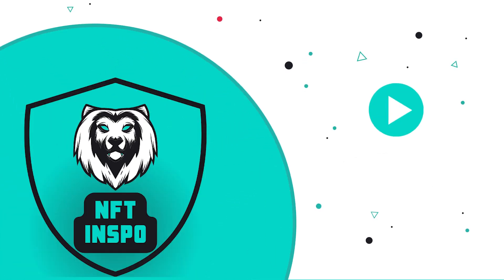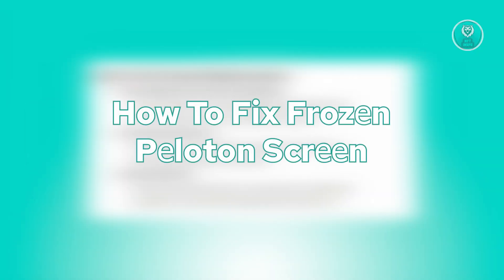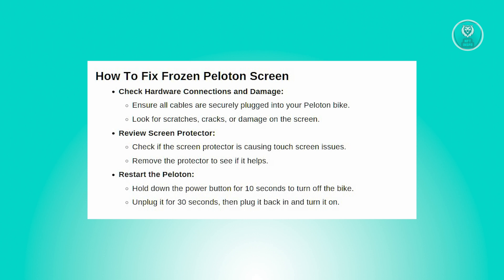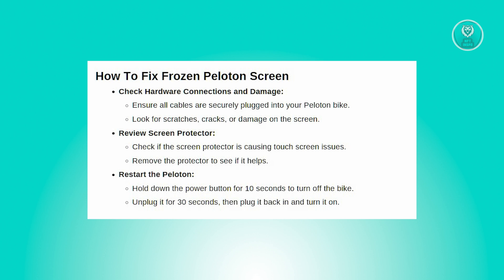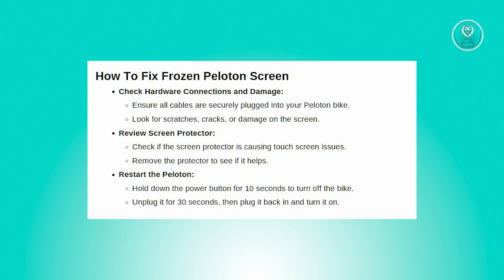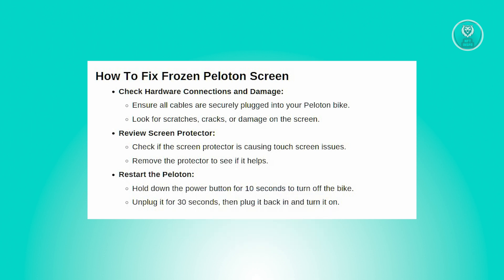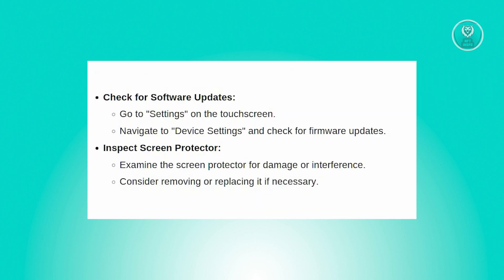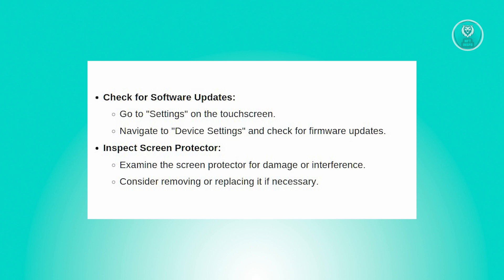How To Fix Frozen Peloton Screen (2025)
If your Peloton screen is frozen, don't worry! This tutorial will show you how to fix it step by step.